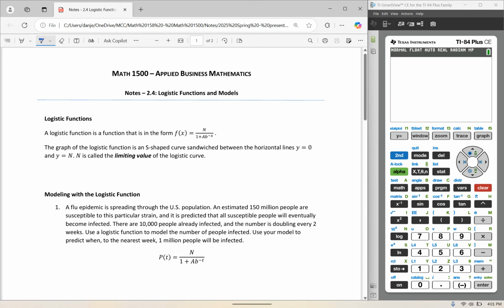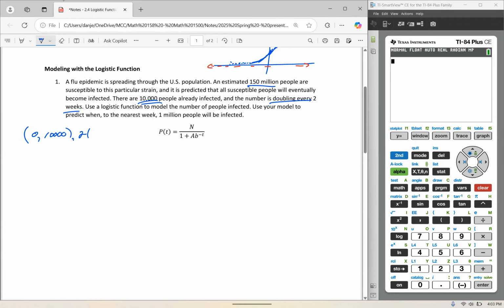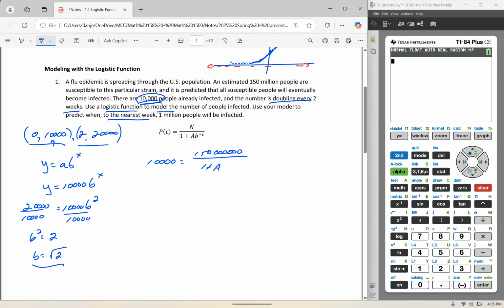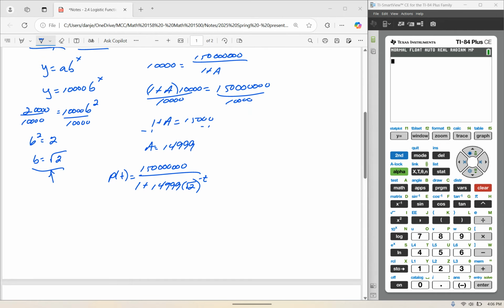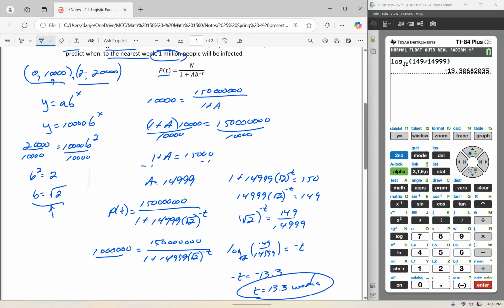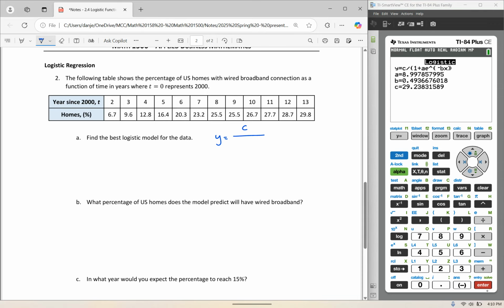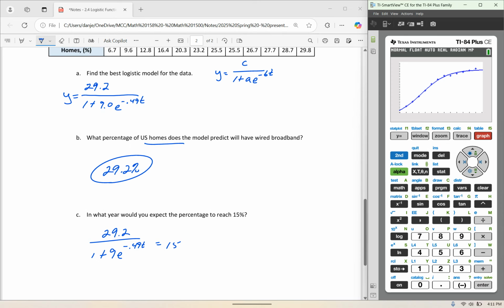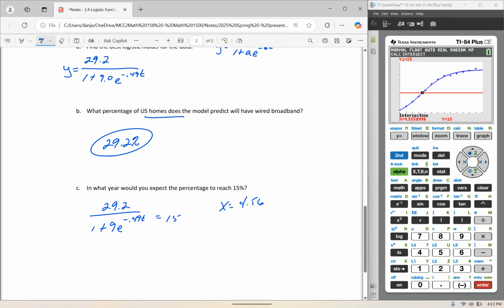2.4 - Logistic Functions and Models - MATH 1500